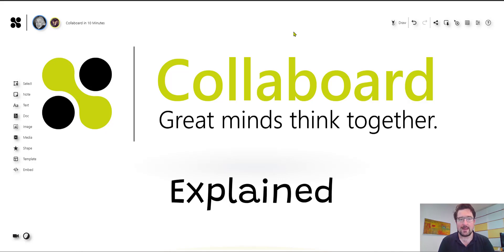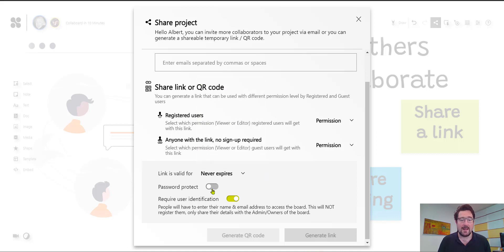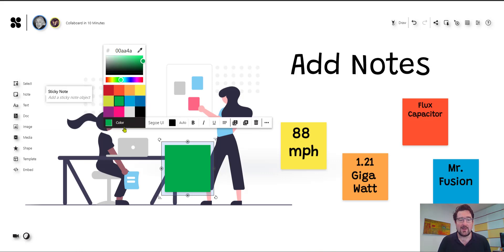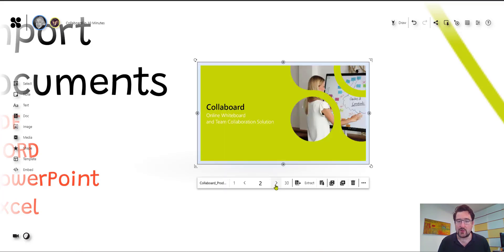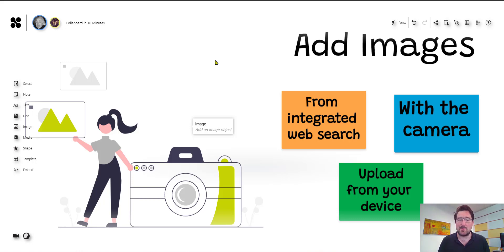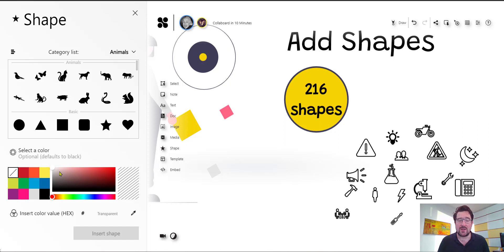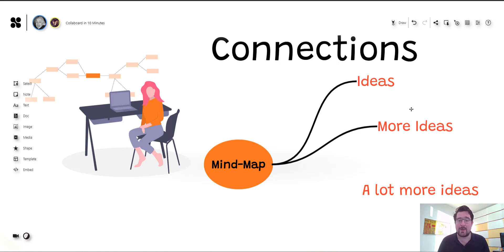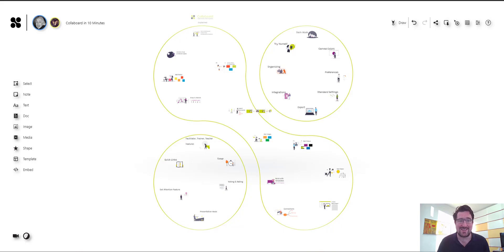Collaboard explained in less than 10 minutes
Get an overview of all the basic features and what you can do with them in Collaboard.

You will see how to:

-Invite others to your board
-Work with sticky notes
-Draw and sketch with the digital pen
-Import and extract documents
-Add images
-Add videos using the YouTube search
-Add shapes
-Embed websites
-Connect elements (for mind maps and workflows)
-Use the templates

Collaboard is an online whiteboard and visual collaboration solution. Collaboard is compliant with General Data Protection Regulation (GDPR).
Collaboard is available as a service from the cloud and offers options for self-hosting (on-premises, private cloud).